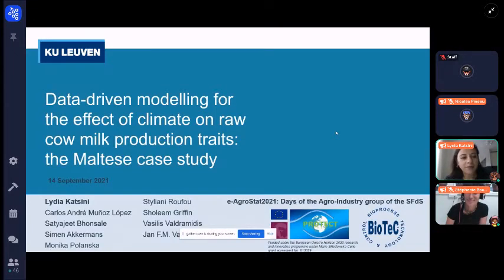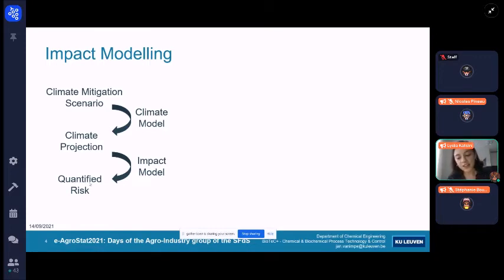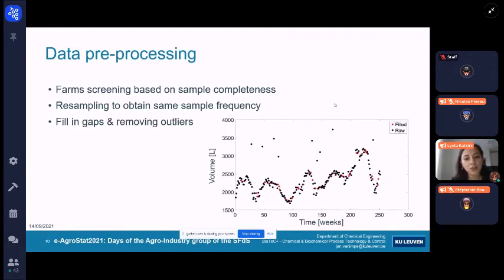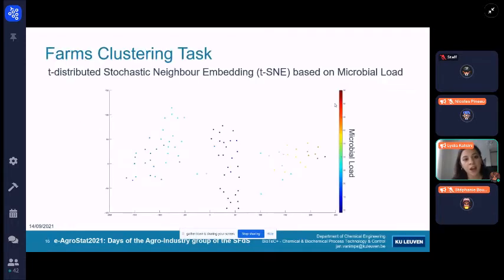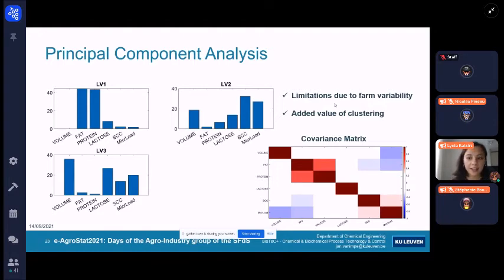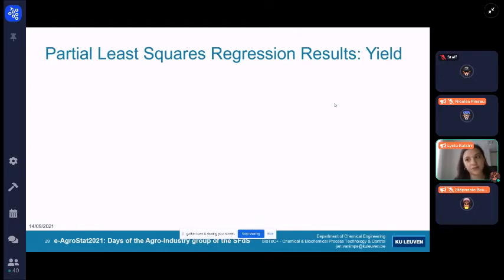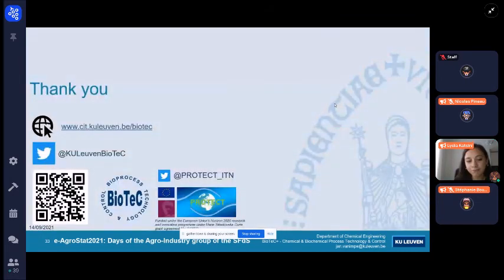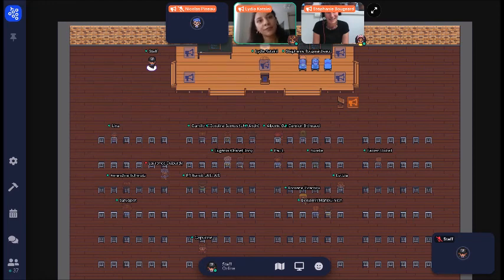Exposé de Lydia Katsini à e-Agrostat 2021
Data‐driven modelling for the effect of climate on raw cow milk production traits: the Maltese case study - Lydia Katsini, KULeuven. Mots-clés : statistical modeling, climate, cow milk.